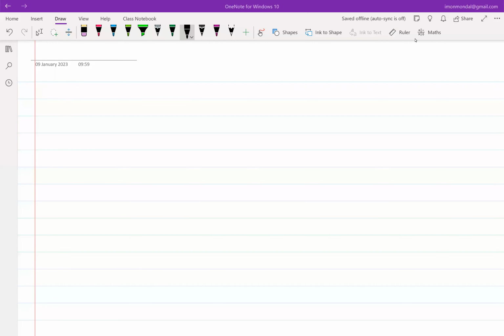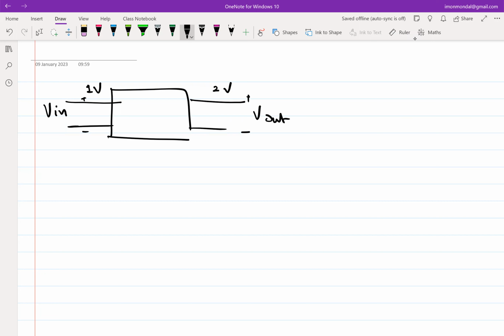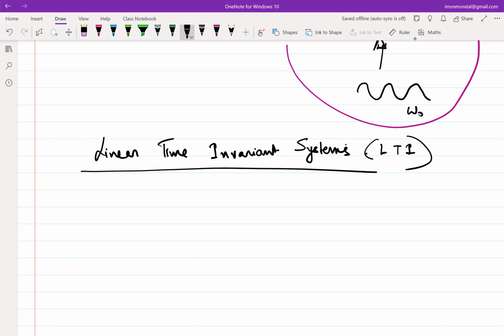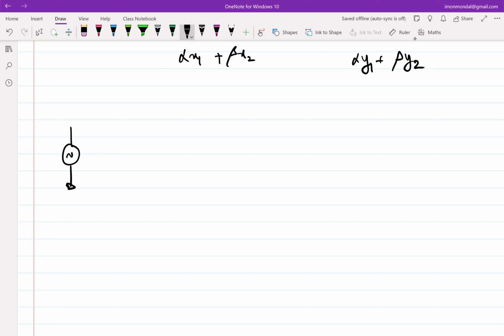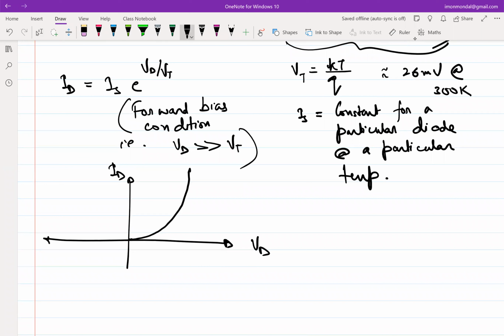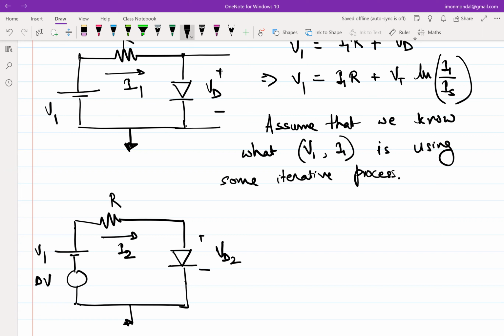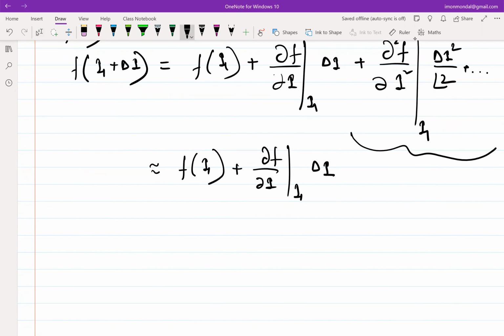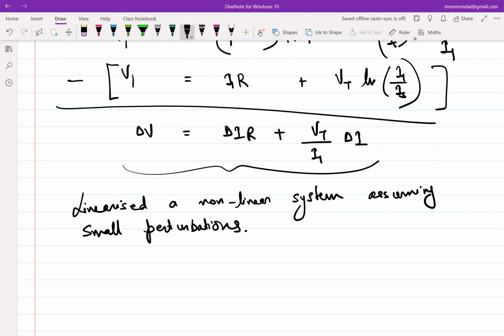Lecture 1: Use of Taylor series to deal with devices having non-linear I-V characteristics